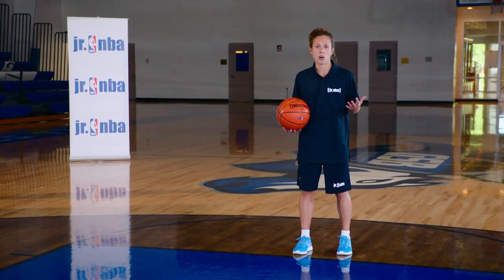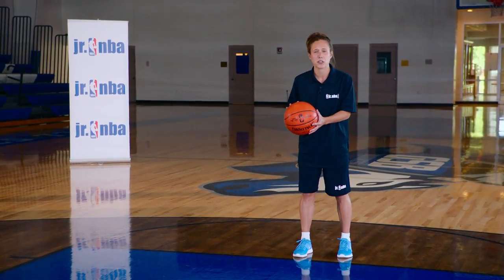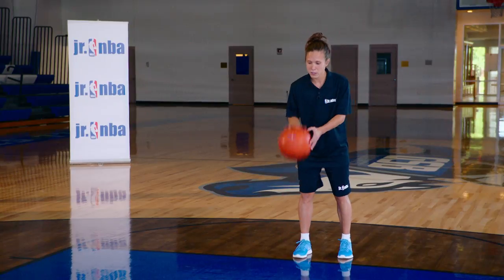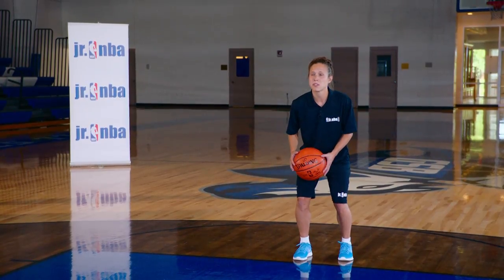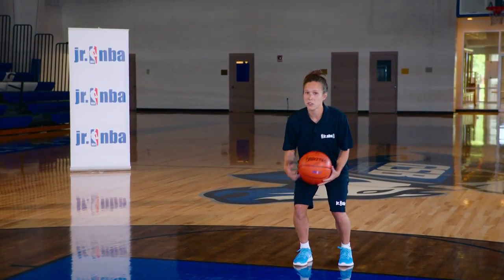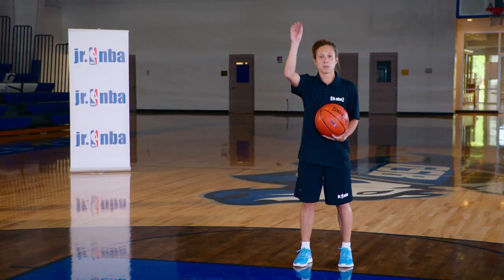Fundamentals Of The Free Throw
The only time you get a free shot, so master it here